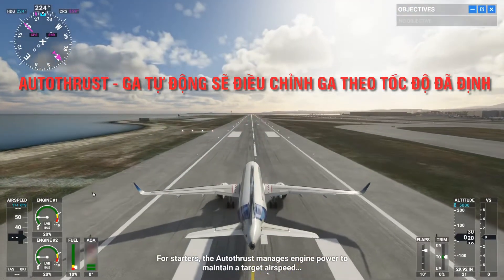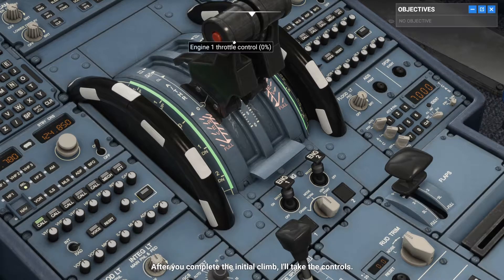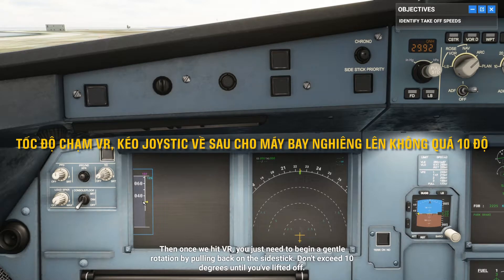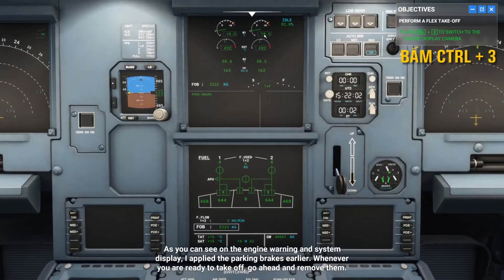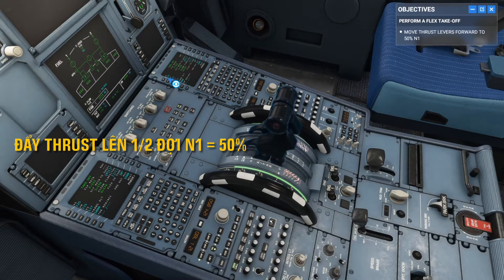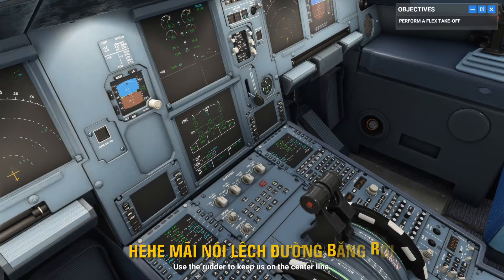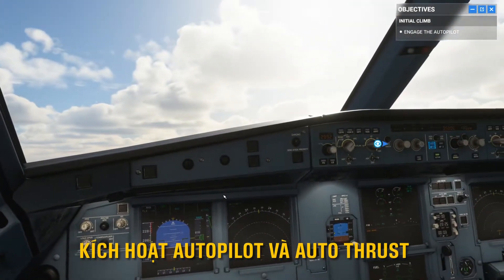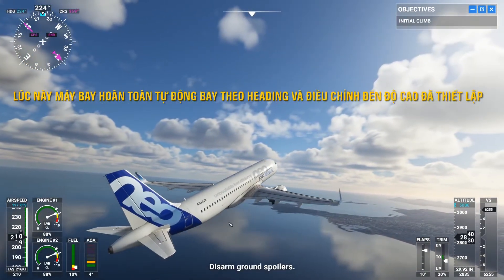[4K] Hướng dẫn cất cánh A320NEO - FS2020 | Take off A320NEO Flight Simulator 2020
Trong Video này sẽ hướng dẫn cách cất cánh cơ bản máy bay Airbus A320NEO mặc định của MSFS. Tutorial này là loạt bài hướng dẫn cơ bản của game.